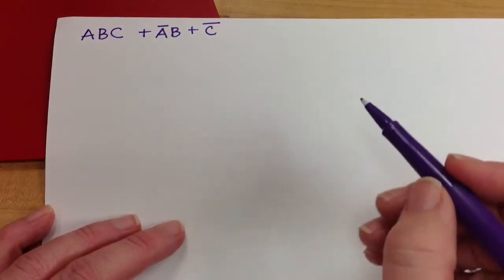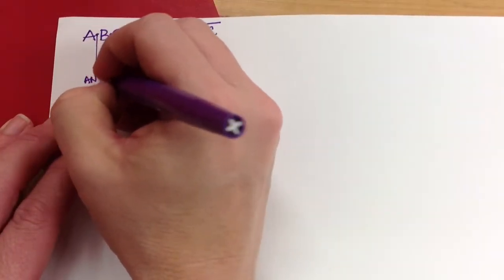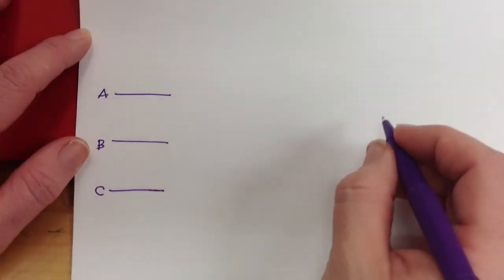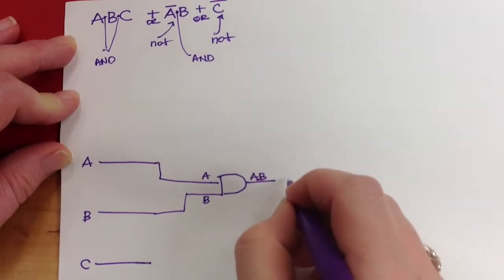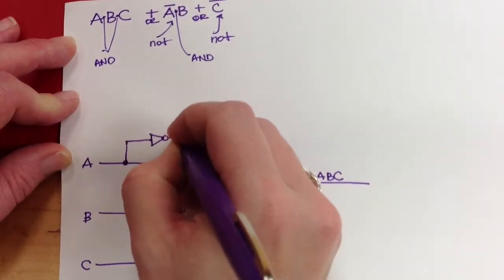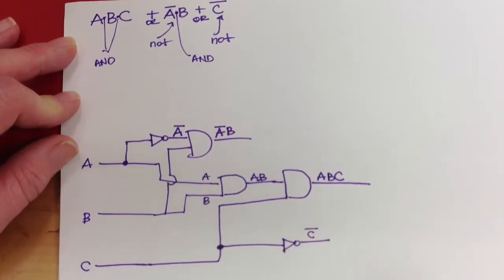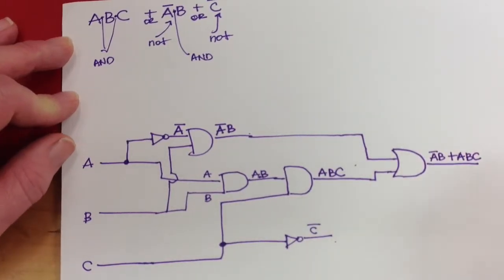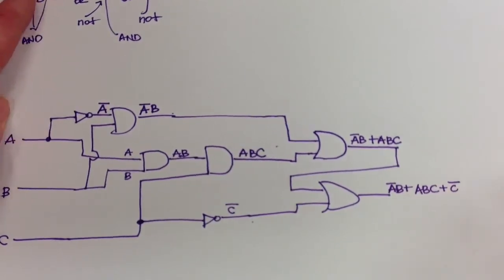Logic Expression to Circuit: Three Terms and 3 Inputs